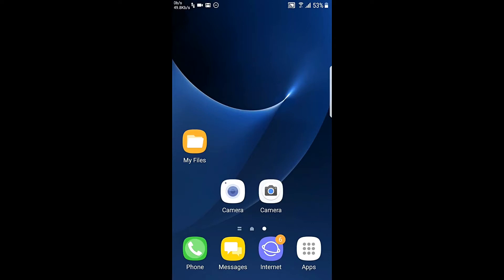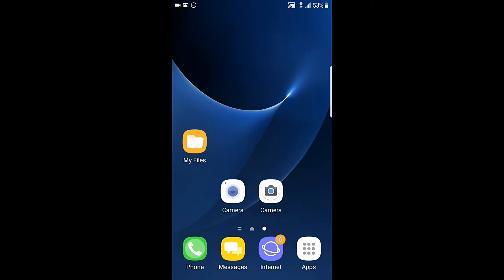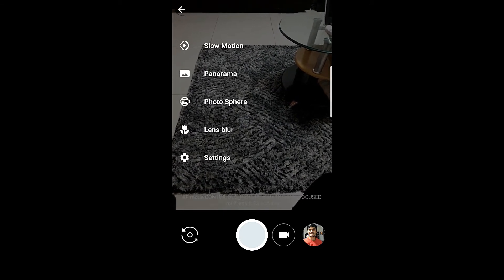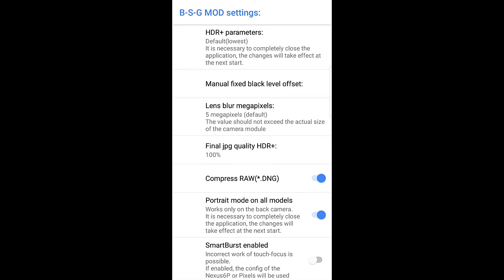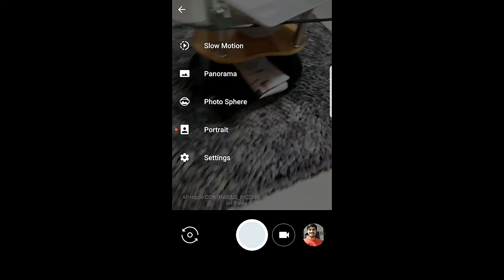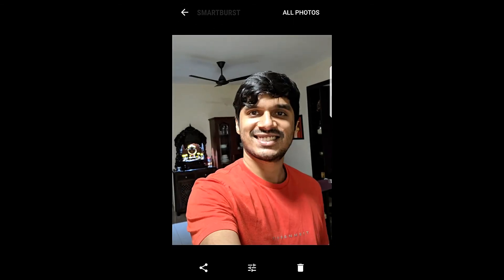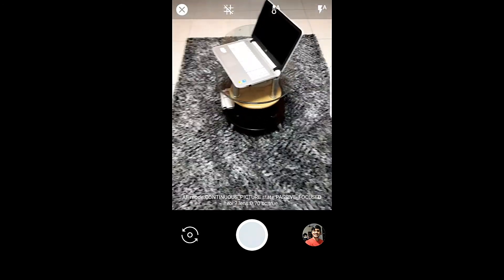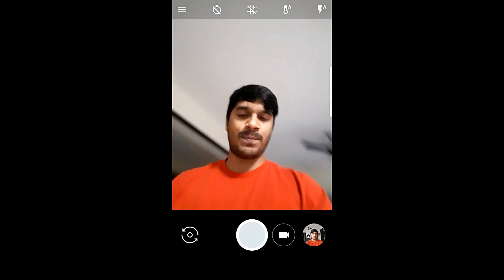S7 Portrait mode | Get it now on S7, S7 edge, S8, S8+| How to | Exynos/Indian variant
Get the Google camera's portrait mode on the Galaxy s7 and s7 edge